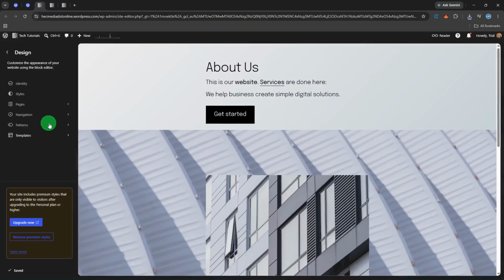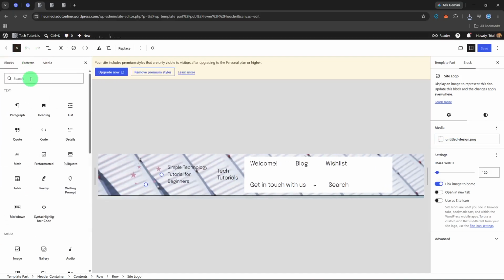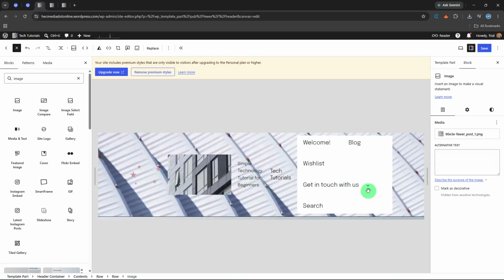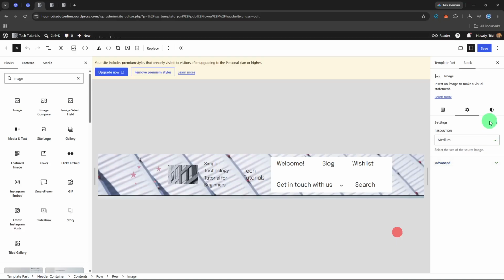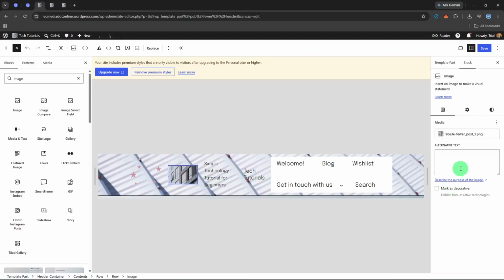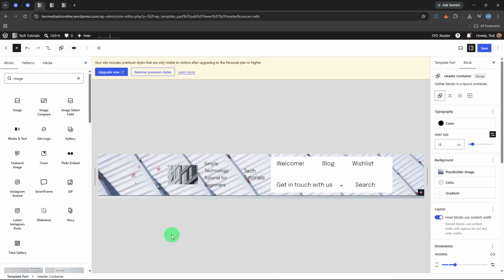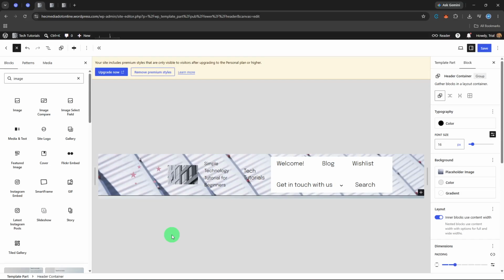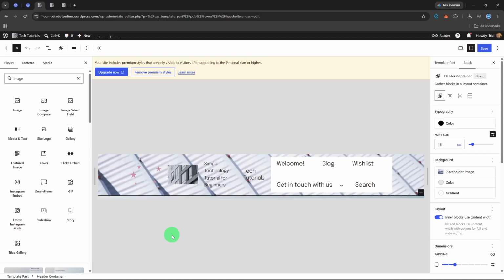Add Multiple Logos To WordPress [Ultimate Guide]